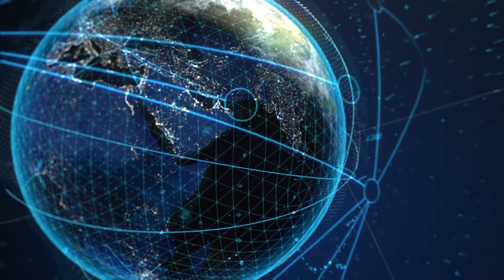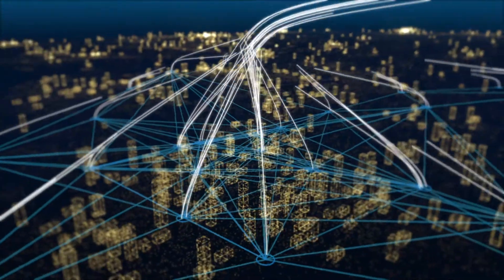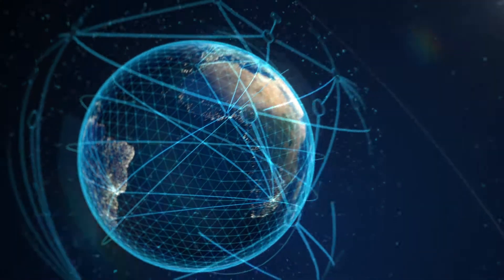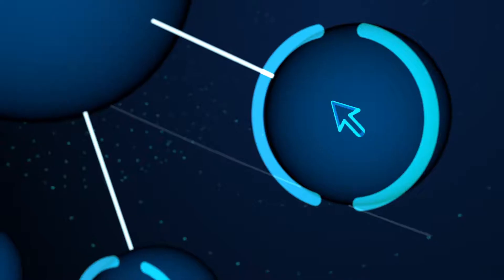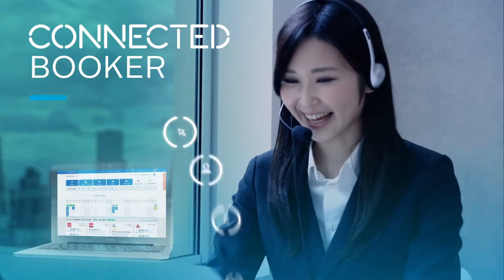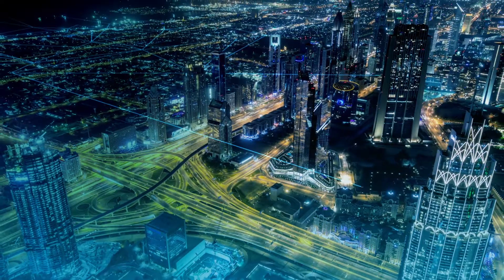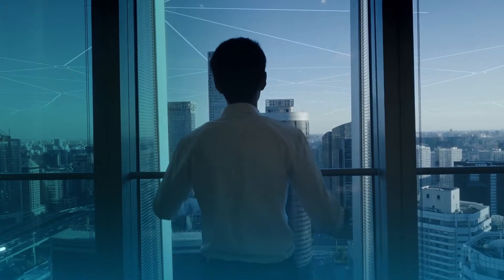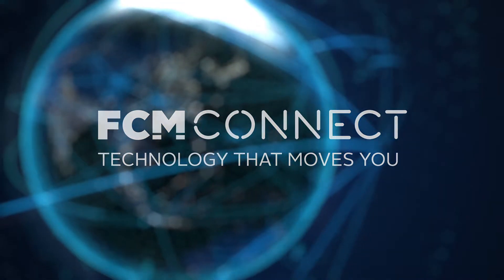FCM Connect: Business Travel Technology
FCM Travel Solutions offer a global network of experts and technology to provide organisations with the best travel programs for connectivity, efficiency and experience.